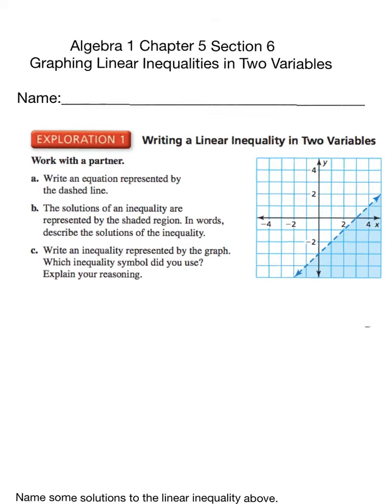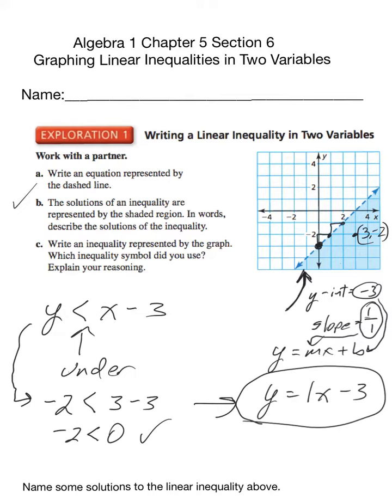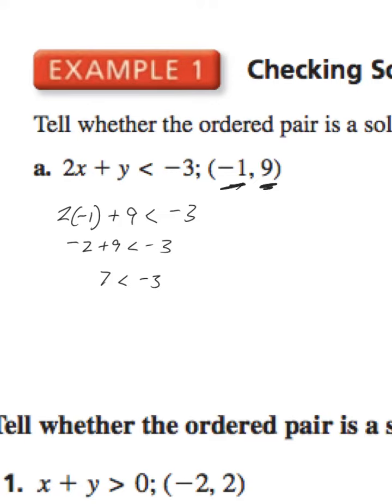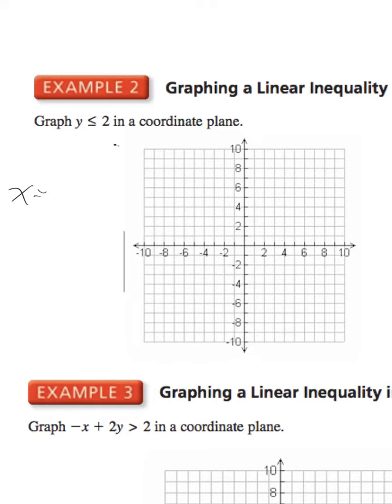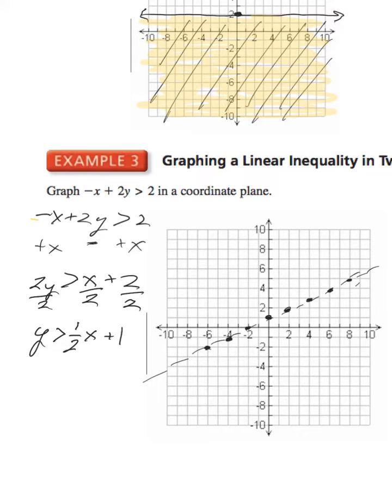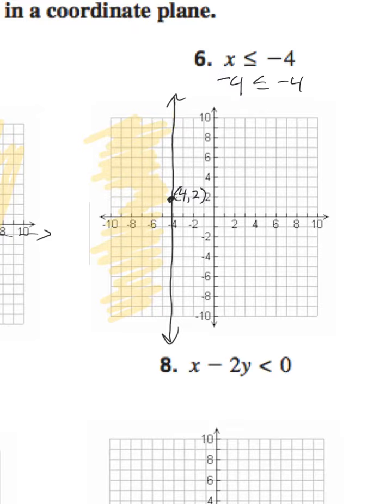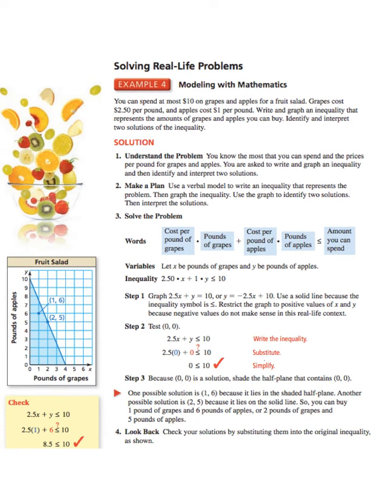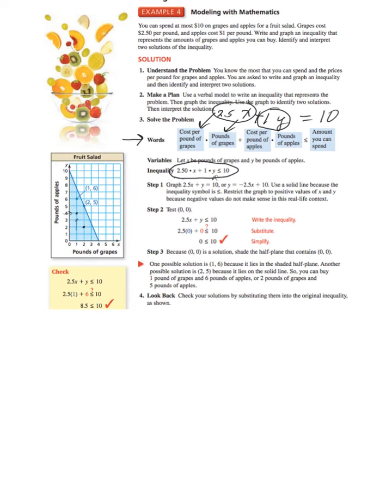A1 Notes 5.6